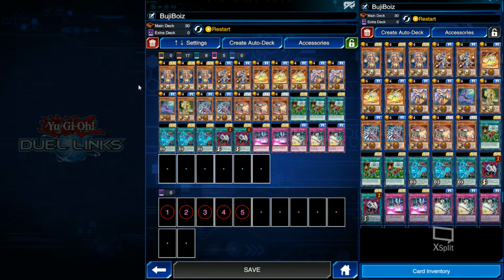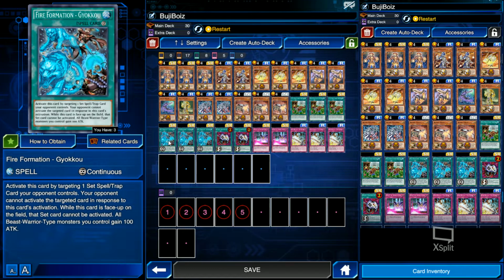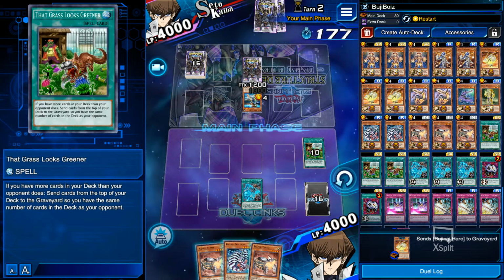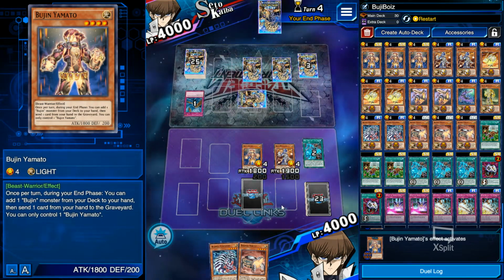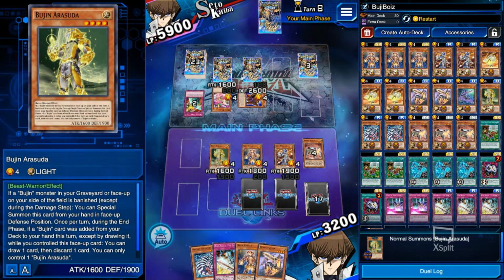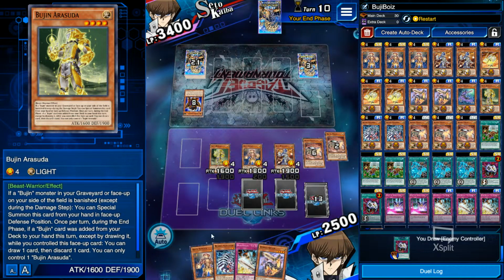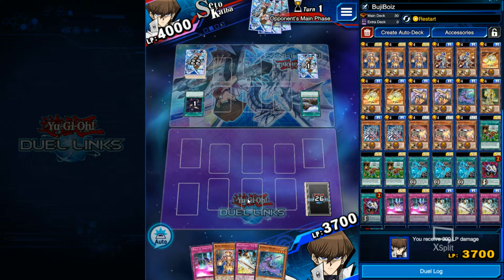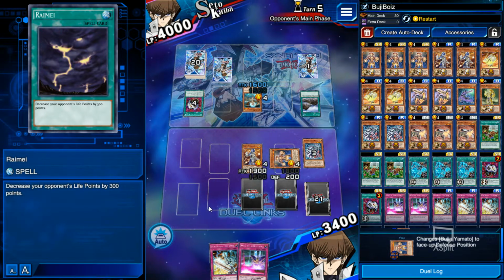BEST DECK EVER! DON'T @ ME! |Bujin Deck Profile [Yugioh Duel Links]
I love Bujins. I have loved them since they released. I don't think I've ever gotten to showcase my love for them before though. Sorry for the really bad echo. Enjoy!